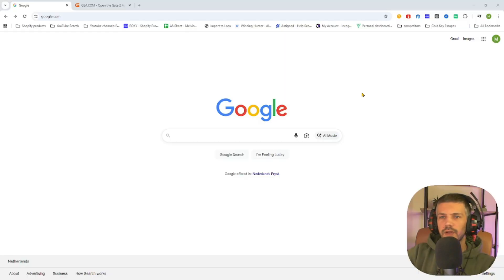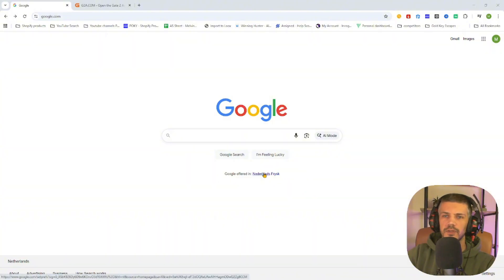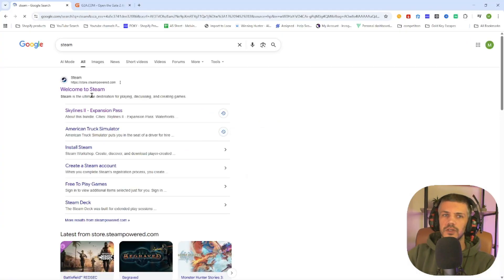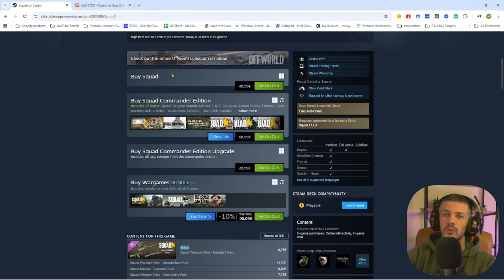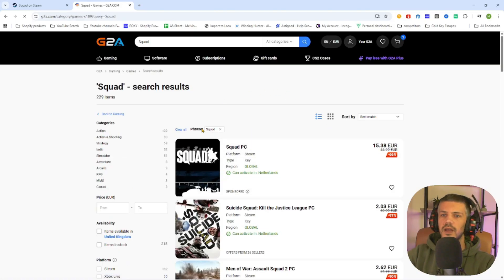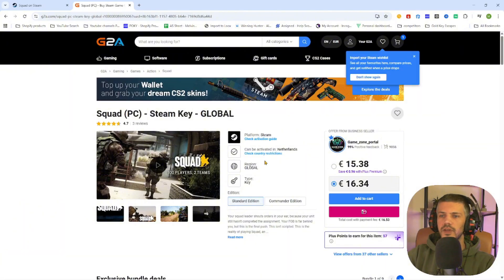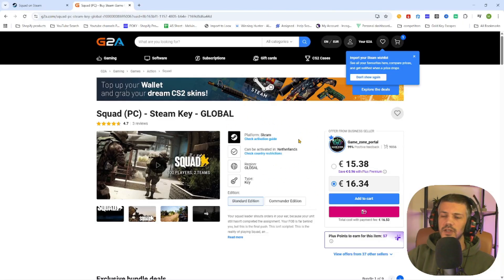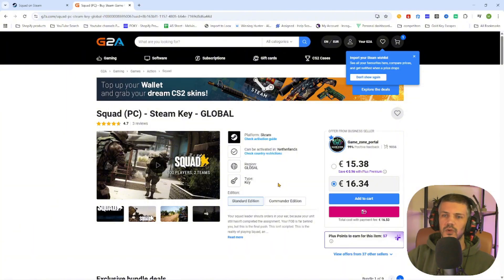How To Download Squad on PC (Step By Step)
In this video, I’ll show you exactly how to download Squad on PC easily and safely. Follow this step-by-step guide to get the Squad full game installed and ready to play on your computer or laptop. Whether you’re new to Squad or just need help with the installation, this tutorial has you covered!

🔹 Learn How To Download Squad on PC
🔹 Discover How To Install Squad In PC
🔹 See How To Get Squad In PC
🔹 Find out How To Download Squad In Laptop

Get the Squad game download running smoothly with these simple steps. Watch until the end to make sure your Squad install goes perfectly!